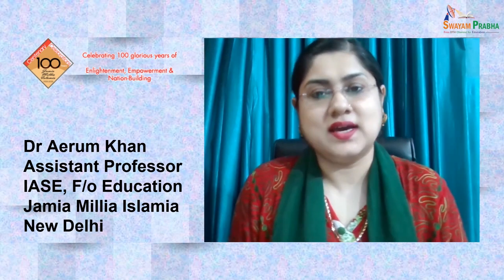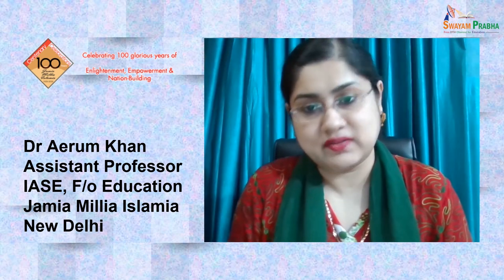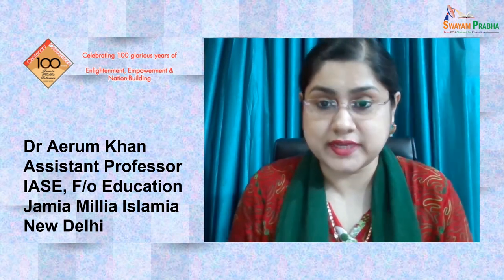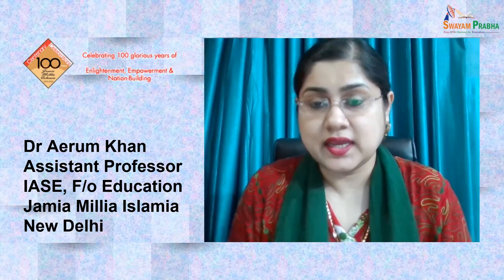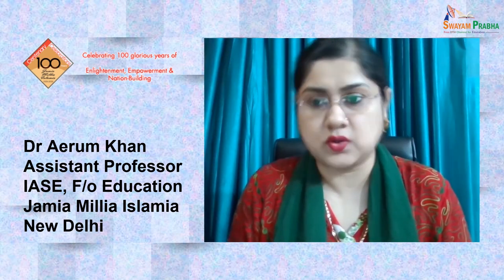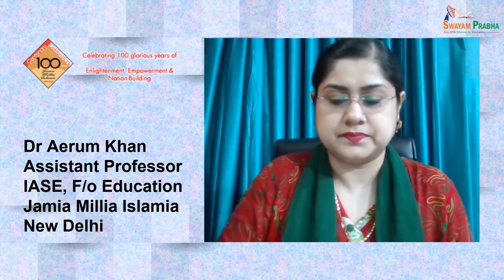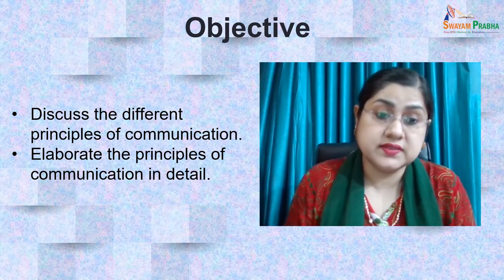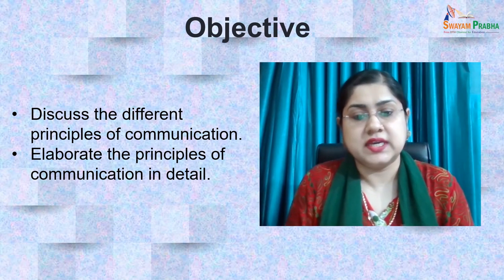Facilitators and Barriers of Communication